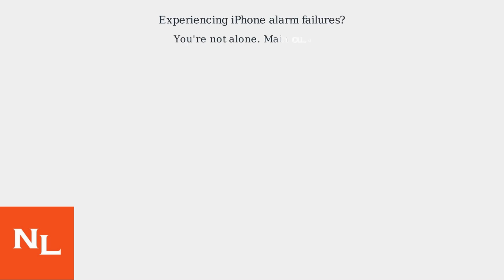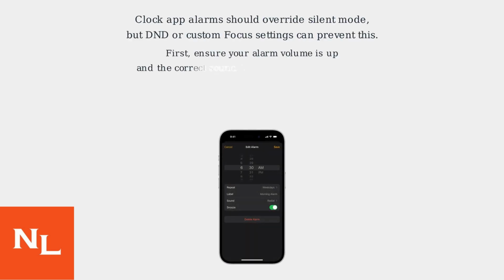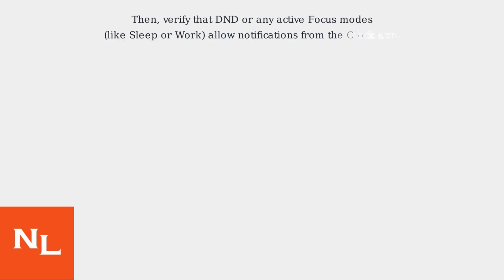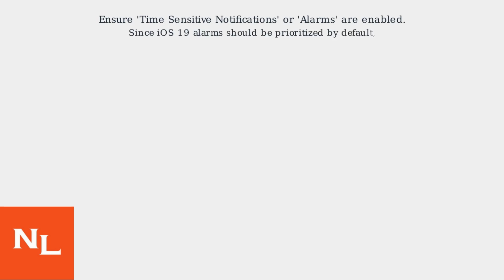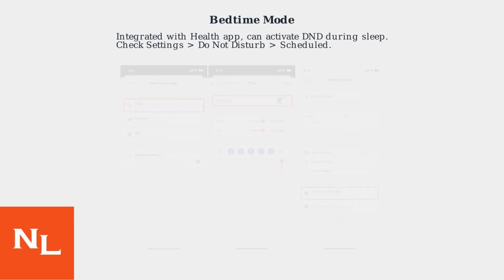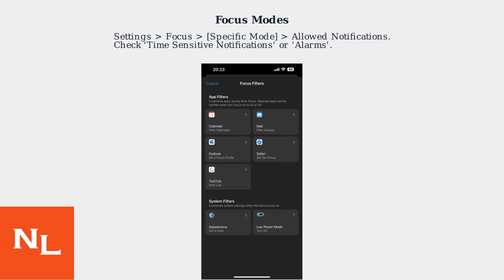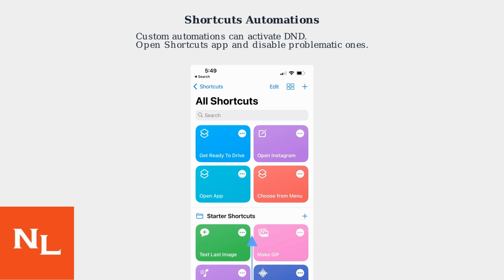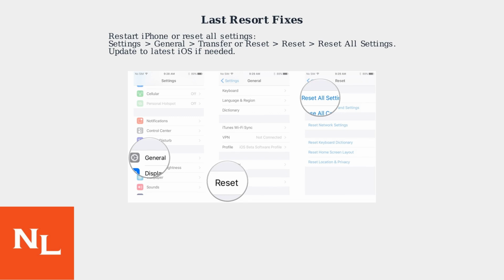How To Fix iPhone Alarm Keeps Going Off – Clock, Bedtime, Focus/Do Not Disturb Settings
Discover effective solutions to stop your iPhone alarm from going off unexpectedly. Learn about Clock, Bedtime, and Focus/Do Not Disturb settings now!